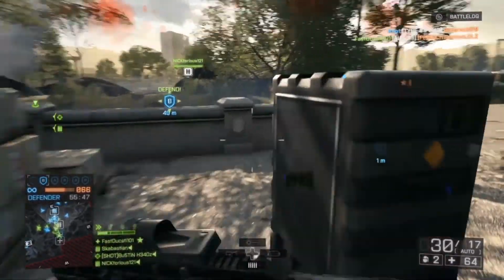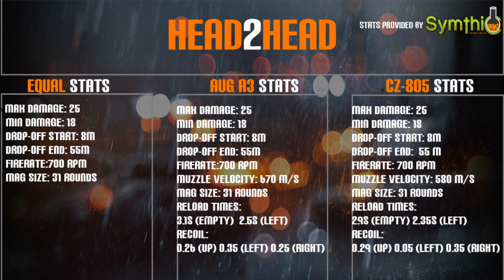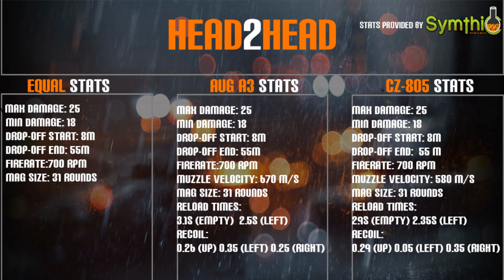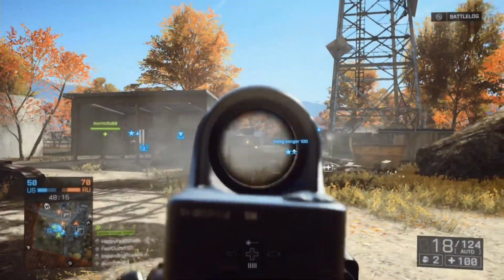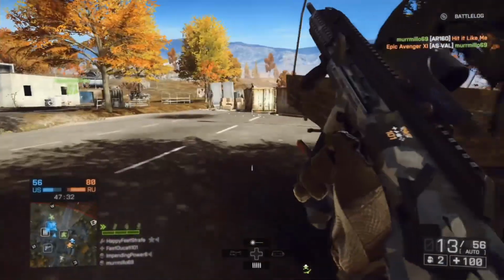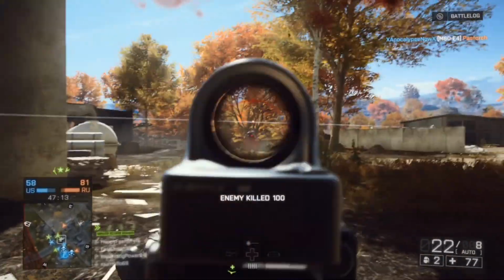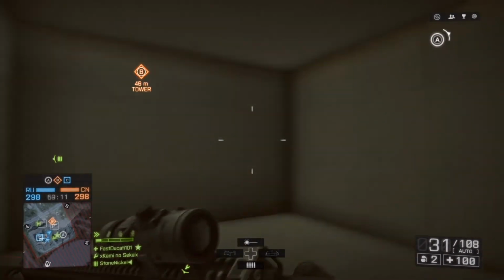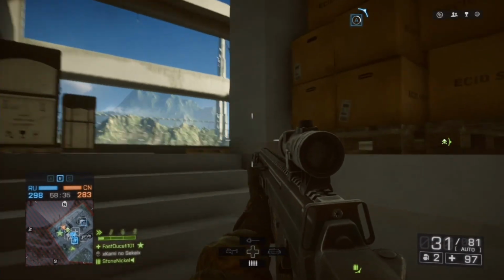Head2Head: AUG A3 vs CZ-805 Weapon Comparison (BF4 Gameplay/Commentary)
If you enjoyed the video a Rating and Feedback is much appreciated